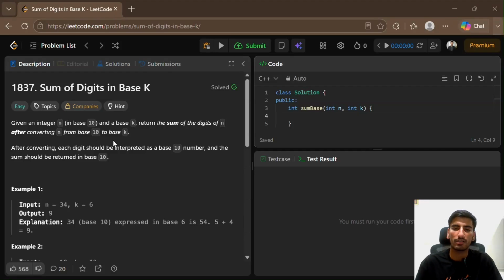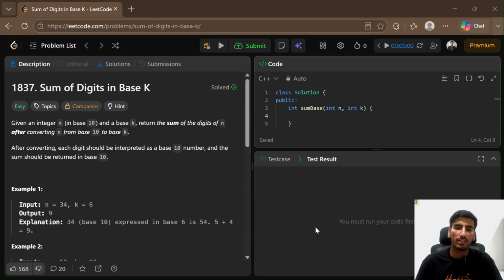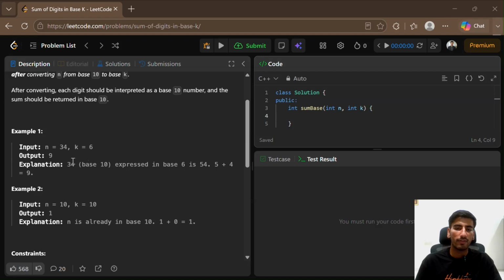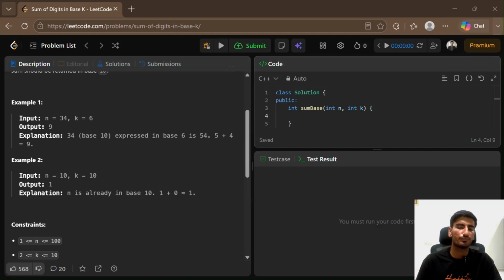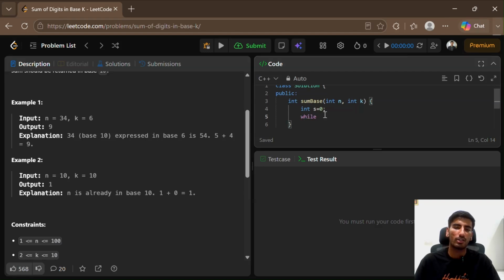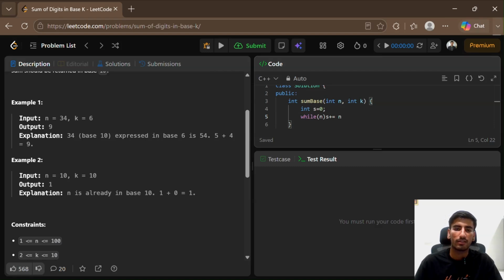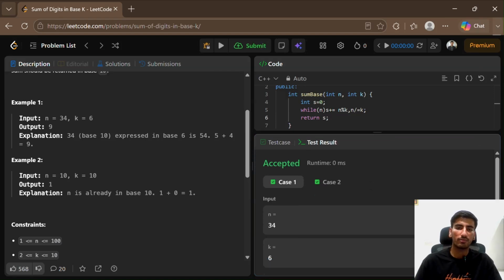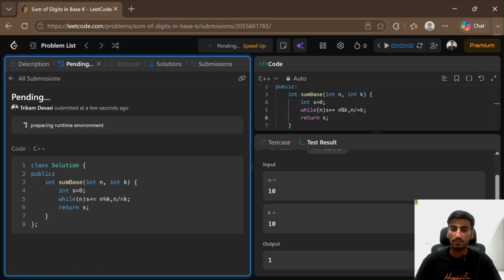LeetCode 1837 C++ Solution | Sum of Digits in Base K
🚀 In this video, we'll solve LeetCode 1837 - Sum of Digits in Base K using a simple mathematical approach in C++.

📌 Problem Statement:
Given two integers n and k, convert n into base k and return the sum of its digits.

✅ What you'll learn in this video:
• Problem Explanation
• Mathematical Intuition
• Step-by-Step C++ Code Walkthrough
• Interview Tips

💻 Approach Used:
Instead of actually converting the number into a base-k string, we repeatedly:
• Extract the last digit using n % k
• Add it to the answer
• Remove the last digit using n /= k

This gives us an efficient one-pass solution.

📚 Perfect for:
✔️ LeetCode Beginners
✔️ DSA Students
✔️ Coding Interview Preparation
✔️ C++ Learners
✔️ Competitive Programming